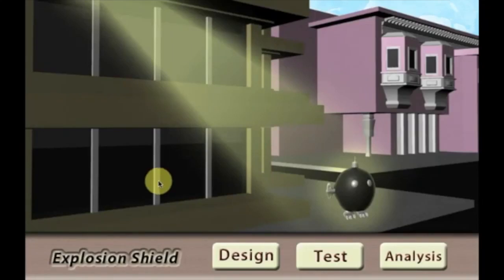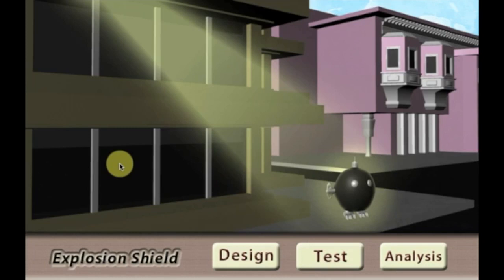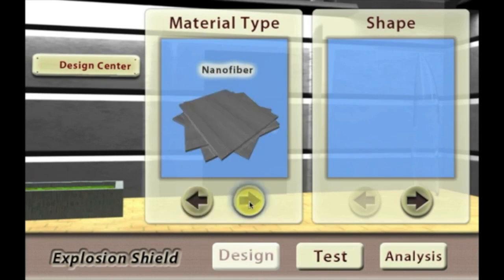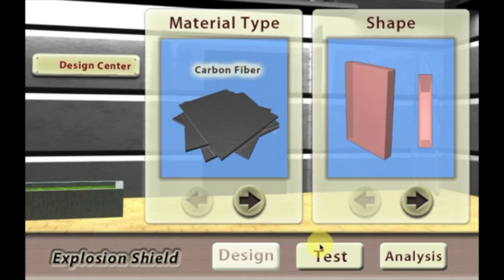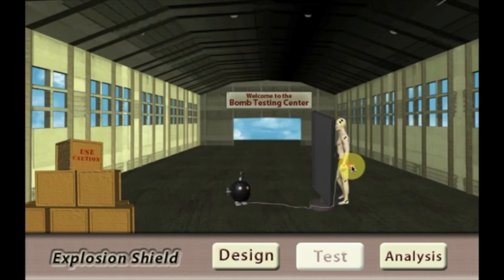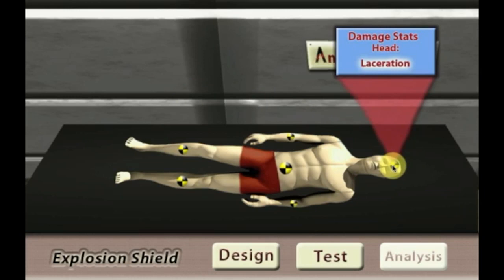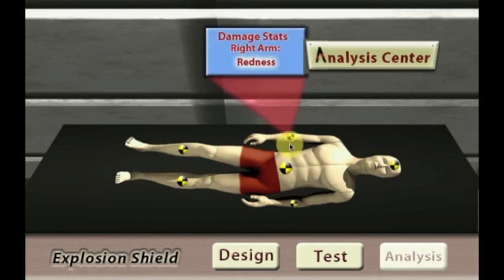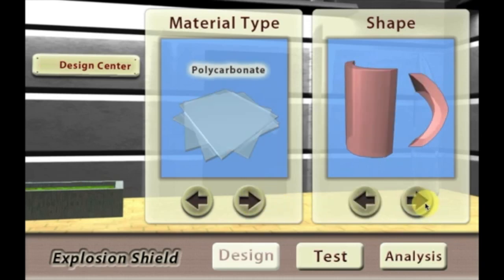Explosion Shield Walkthrough